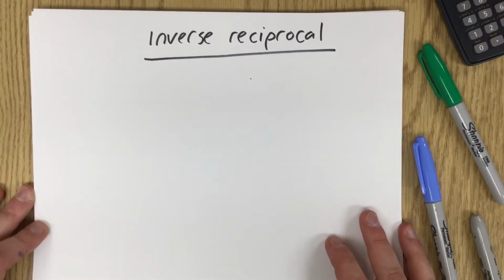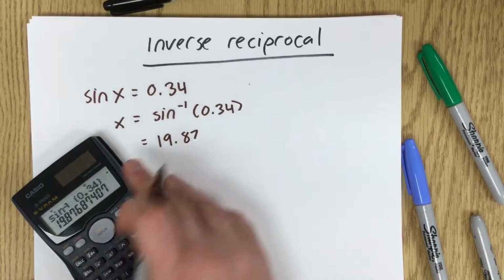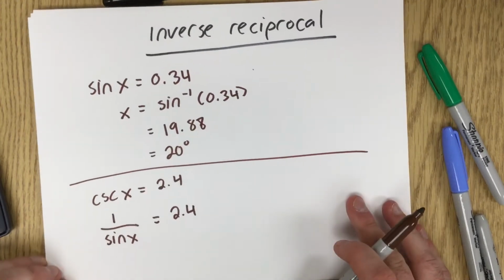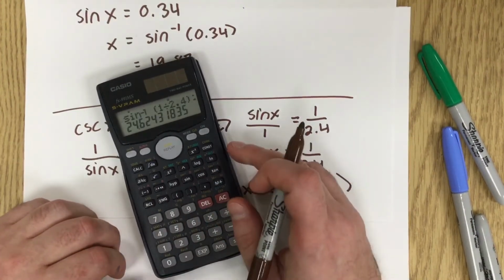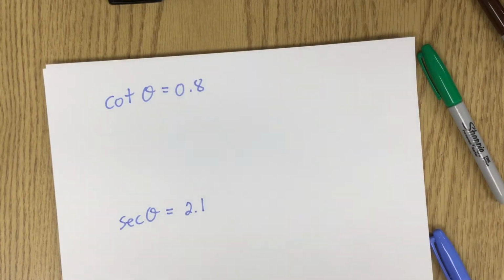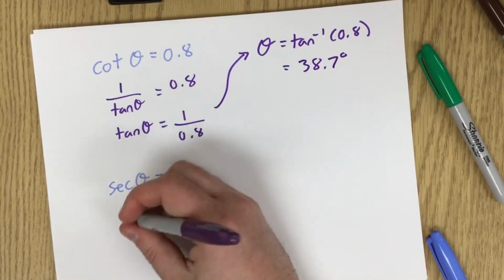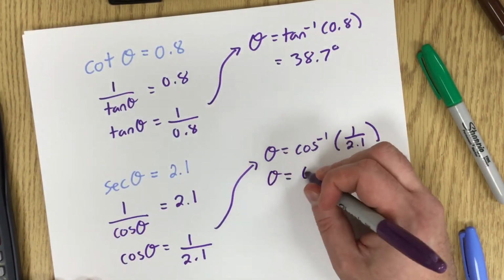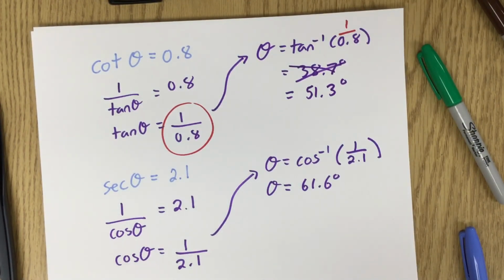Reciprocal ratios part 2/2